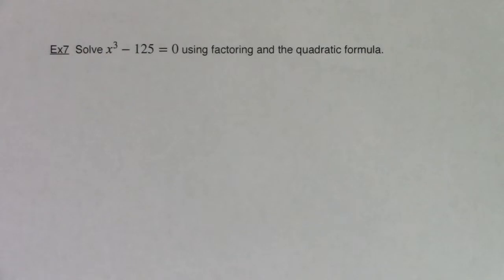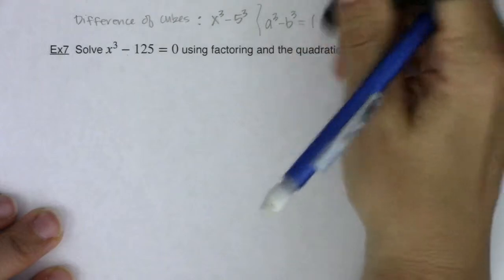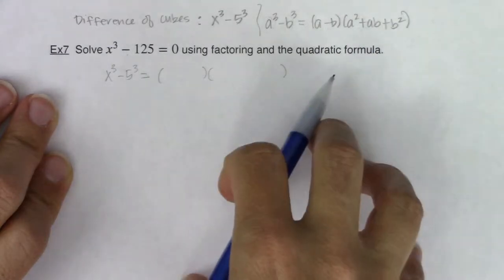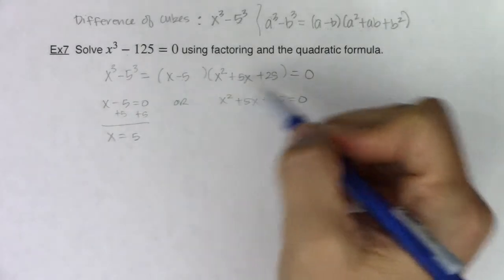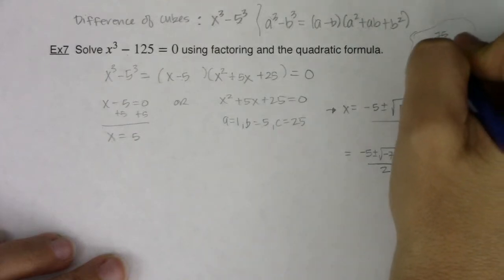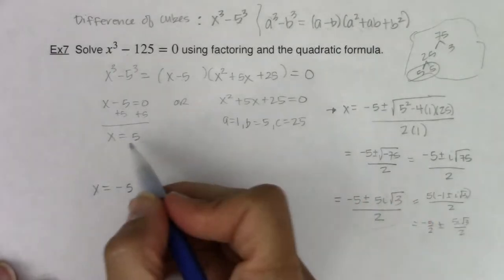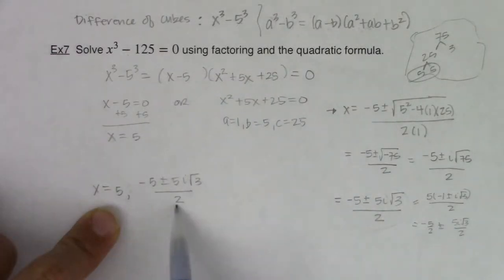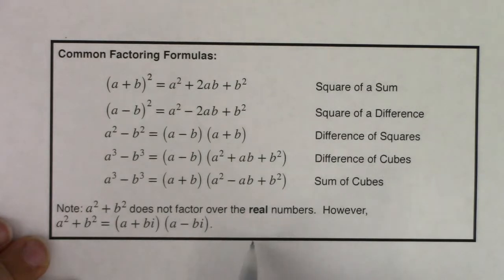Math 21 Section 2.5 Ex 7